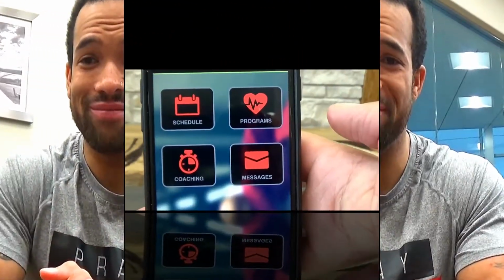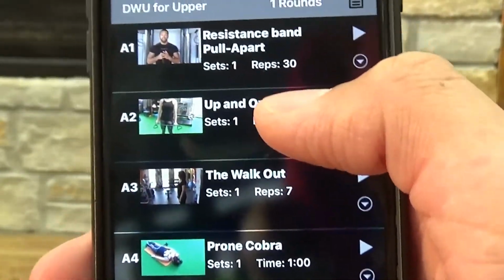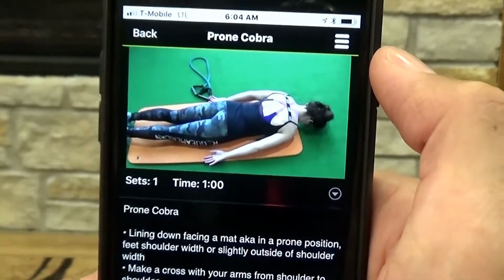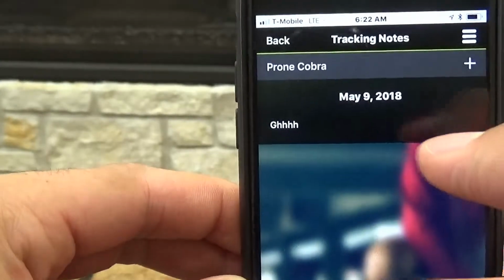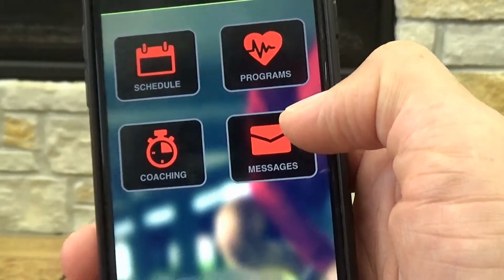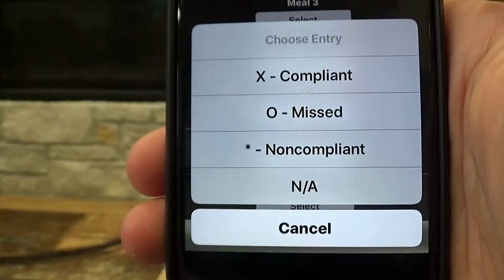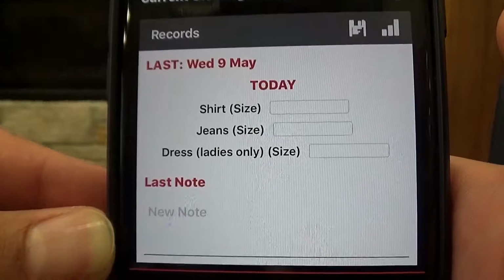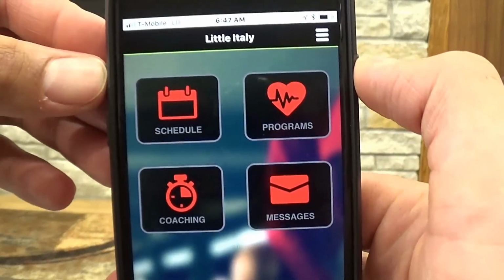App Walk Through Video For The Jai Hyler Project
This is a 24 min walk through my private coaching app that I use alongside my private drop box and video check-in's to produce insane results for all of my clients.

0:56 schedule –to see how to view daily tasks

1:36 How to use view and check in feature so I know you have completed a task as instructed & another way for you to view programs

3:17 Programs –how to view the programs that I have created for you

4:21 Change –how to switch to a different program while in a specific workout/program

5:19 Coaching notes –how to see notes pertaining to programmed movement

6:00 How to watch the form videos attached to each movement

7:50 How to film your form for times you need me to see a movement you are confused about and want to know if you are properly executing. This is also how you will film your movement assessment and strength test,so I can create your tailored Body Transformation Exercise Regimen to create the ultimate lean physique!

9:11 How to write notes within a movement so you can remember helpful ques I point out in the exercise form videos, track rep and time under tension,personal bests,and weights/resistance used in a movement. Remember everything you track is used as data for us to better your body.

11:10 How to find and film your Movement Assessment and Strength Test

13:38 In app messenger –how I communicate with you throughout our time working together

14:21-21:50 The coaching tab –to learn about my adherence chart(which we will seldom if ever use), how to use the food diary function, where to upload pictures, how to upload measurements, how to update bodyweight and clothing size changes, how to view coaching attachments that contain PDF’s/Video’s

22:48 How to refresh the app and how to download new coaching attachments. You will do this per my request when I have added something new to your account for your learning and understanding.

Note: It is wise to refresh the app at the beginning of every morning.